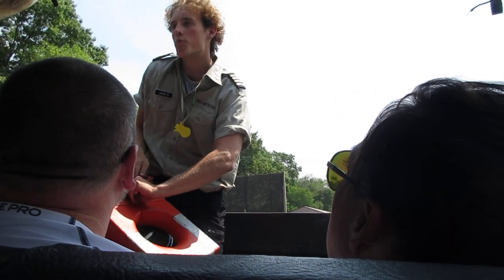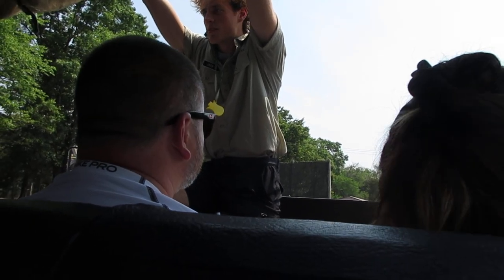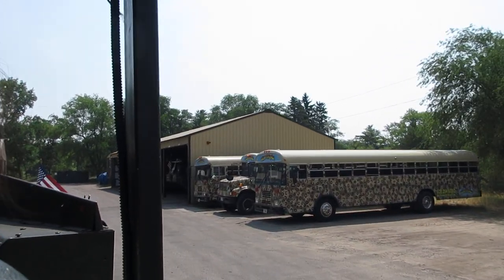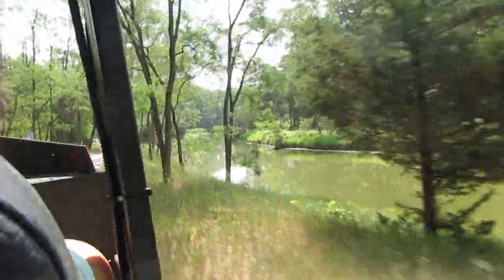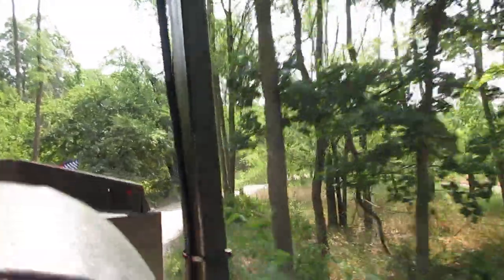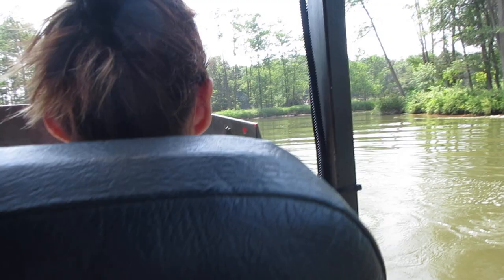Dells Army Ducks, Duck Boat Tour, Part 1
June, 2023

Wisconsin Dells, WI